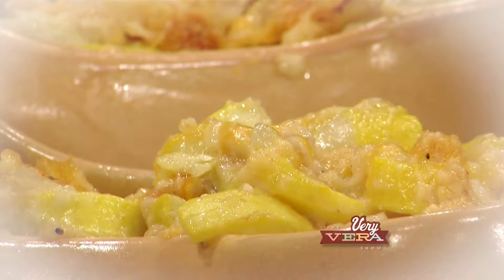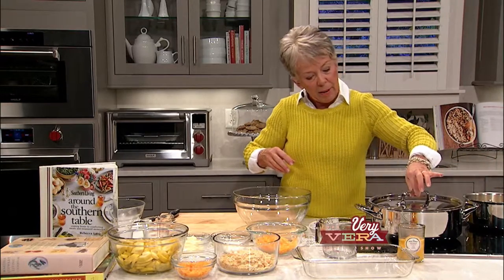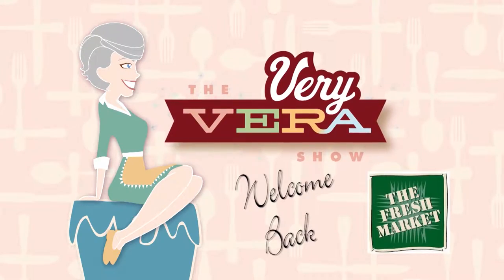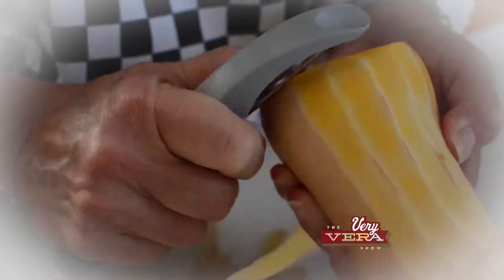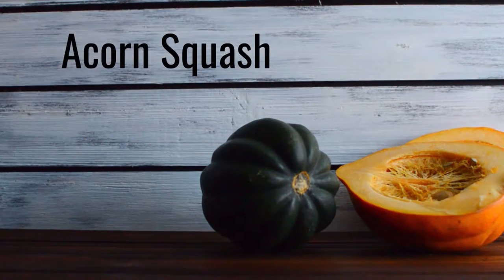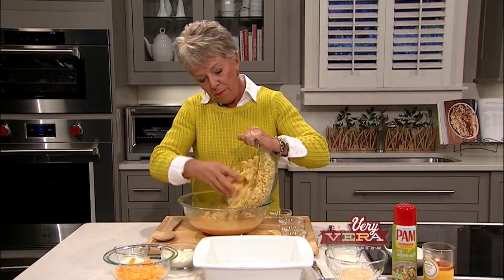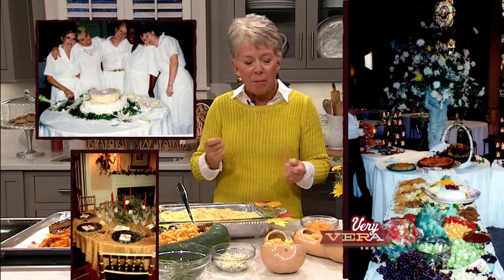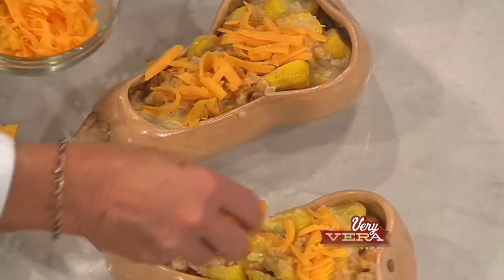The VeryVera Show, Season 5 Episode 10, "Borrowed Squash"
Vera borrows squash from 3 noted cookbook authors.

Featured recipes: Rebecca Lang's Squash Souffle, Sara Foster's Butternut Squash Grits, Martha Stewart's Butternut Squash Macaroni and Cheese